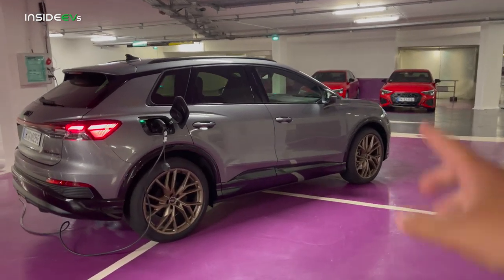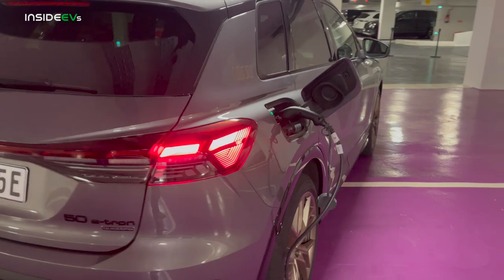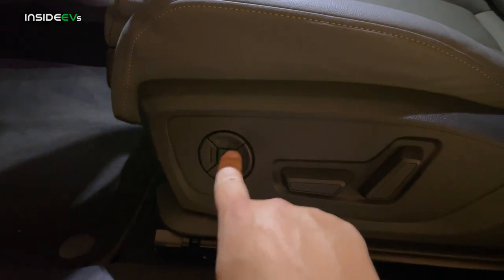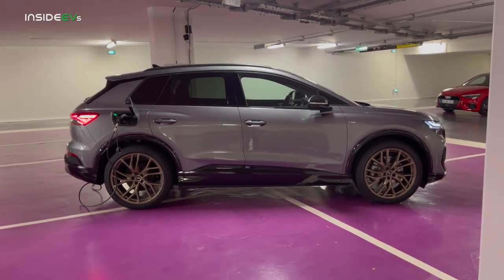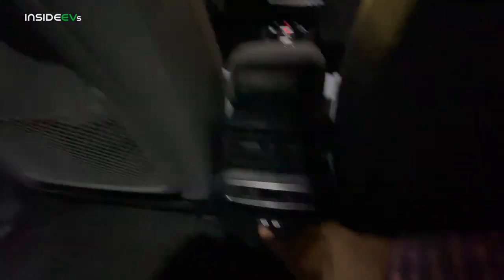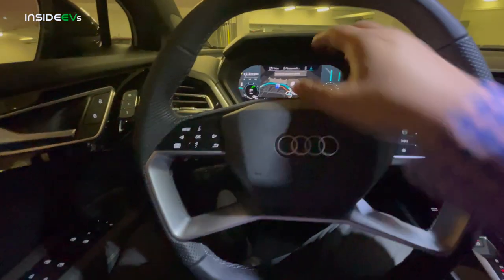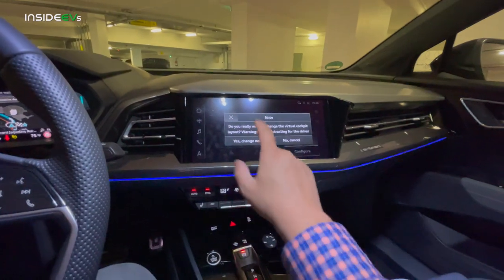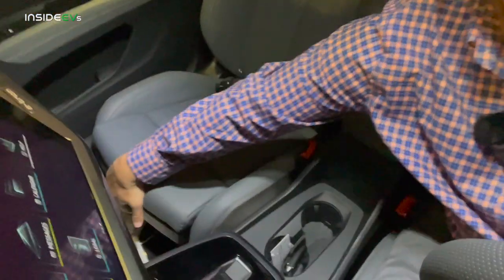2022 Audi Q4 e-tron Full Tour!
Kyle is in France with the Audi Q4 e-tron! In this video he takes you on a full tour of the interior, exterior, and features of the vehicle.